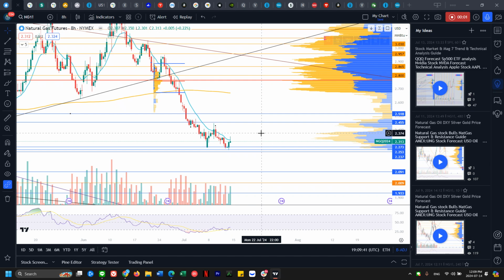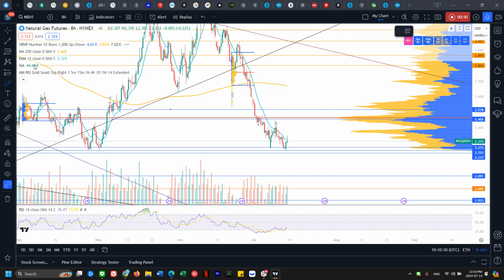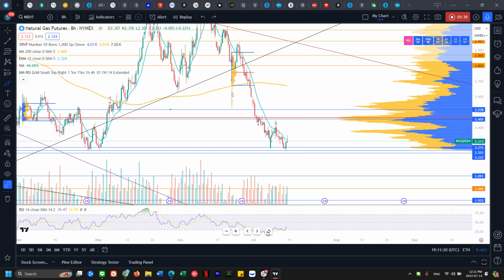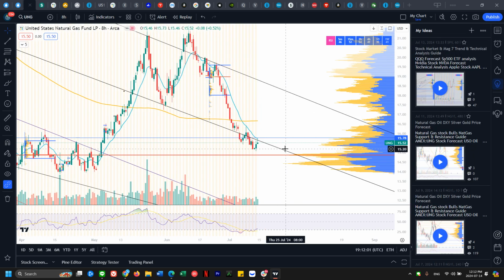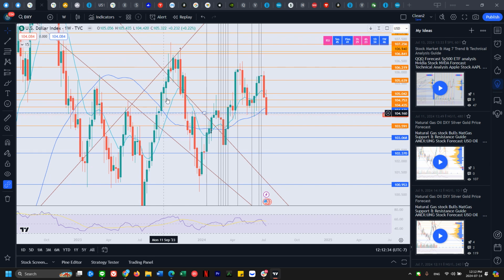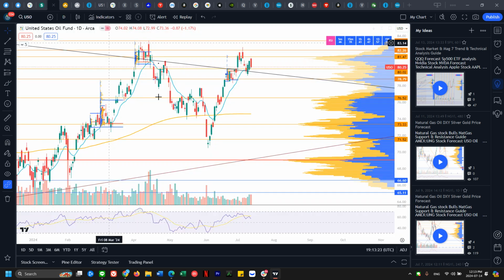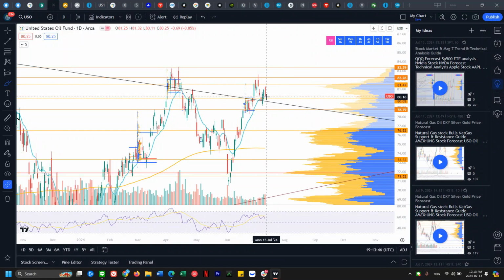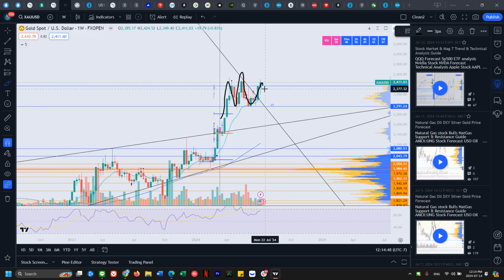Natural Gas Oil DXY Silver Gold Price Forecast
$UNG Stock Forecast
Silver $XAGUSD